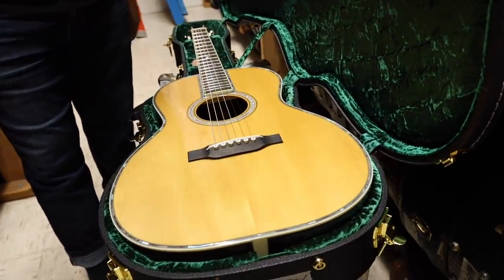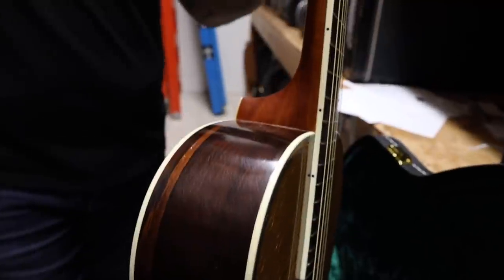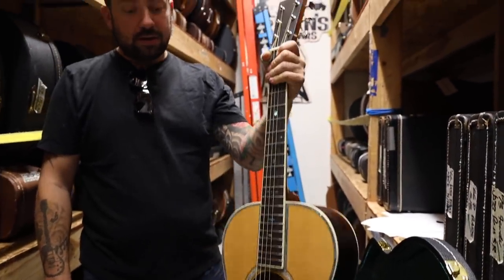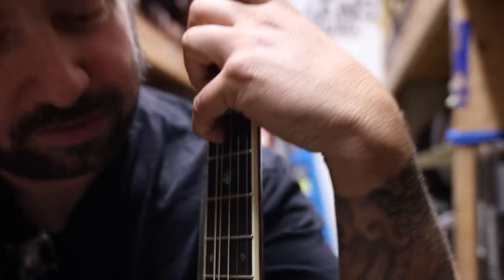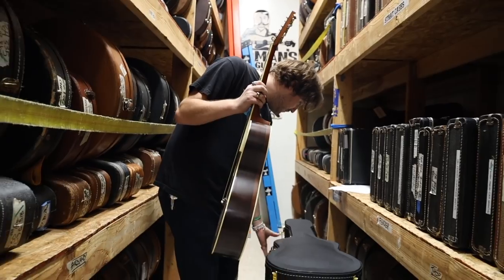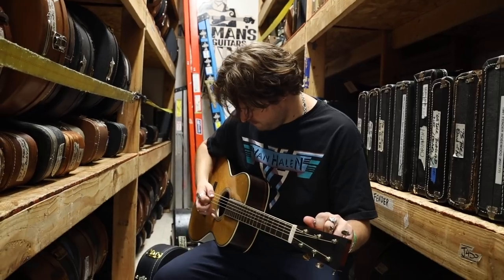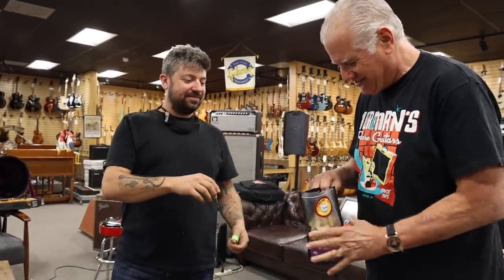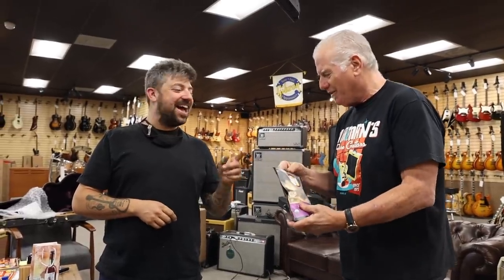Guitar of the Day: 2021 Joel Whitehead 000-42 Style | Norman's Rare Guitars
Wow! Great guitar for today's FlatTopFriday episode!!! Stay safe, be kind and hope you’re all well! Enjoy this new episode of GuitarOfTheDay: Lemmo playing a 2021 Joel Whitehead 000-42 Style available here at NormansRareGuitars! So what do you guys think of this JoelWhitehead00042?

GUITAR: 2021 Joel Whitehead 000-42 Style